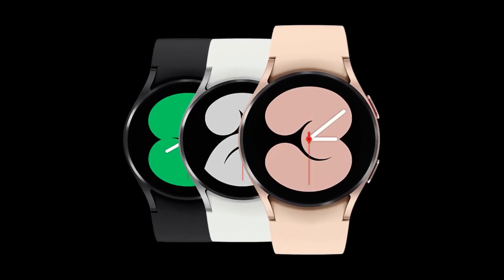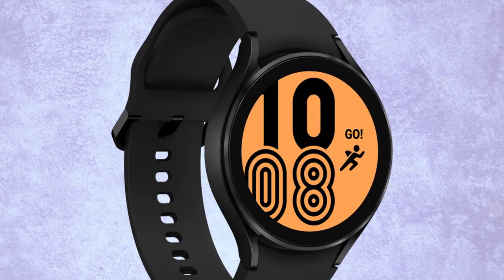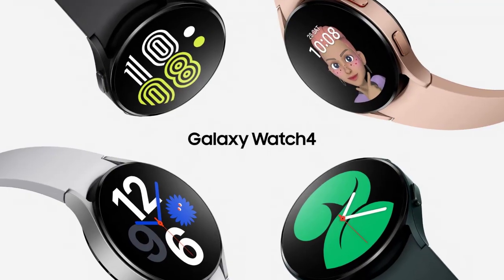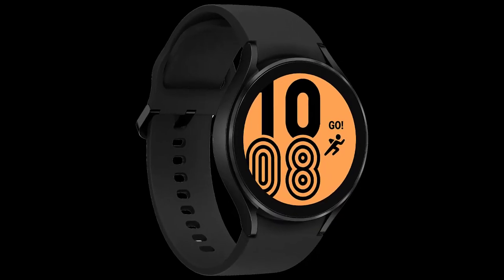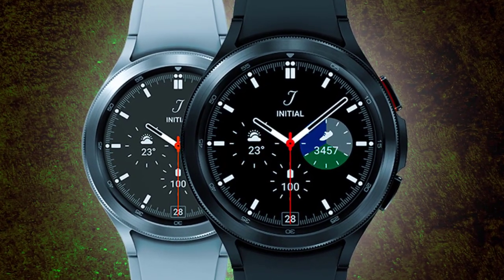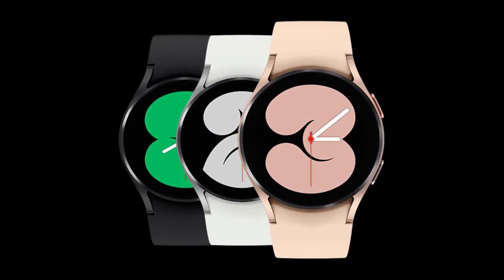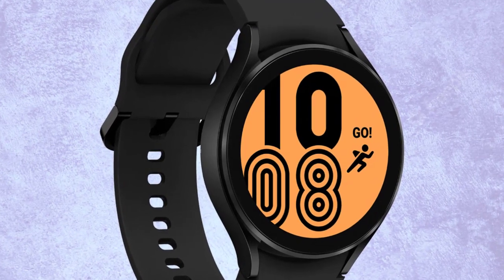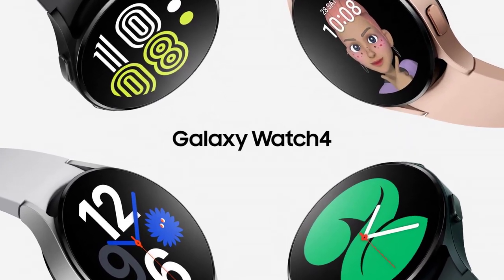The Samsung Galaxy Watch 4 One UI 4.5 Update delivering overall soon with this multitude of elements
Samsung delivered the primary beta rendition of One UI Watch 4.5 for the Galaxy Watch 4 series. The organization has now declared that the steady rendition of One UI Watch 4.5 will before long be delivered to the Galaxy Watch 4 and the Galaxy Watch 4 Classic.

The South Korean firm is bringing a superior composing experience, a simpler method for settling on decisions, upgraded openness highlights, and more adjustable watch faces to its most recent smartwatches. The organization likewise uncovered that One UI Watch 4.5 depends on Wear OS 3.5. Prior, the smartwatches were running on Wear OS 3.2.

With One UI Watch 4.5, the Galaxy Watch 4 series gets a full QWERTY console design with swipe composing. It is additionally getting a simpler method for exchanging between composing, penmanship, and voice transcription. When matched with a cell phone with double SIM capacity, the Galaxy Watch 4 will show SIM choices while dialing a number.